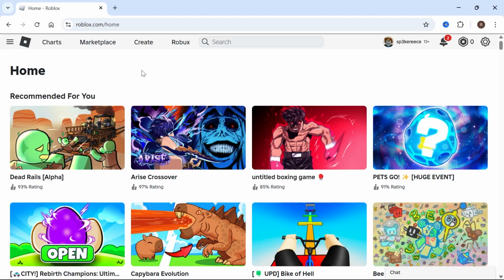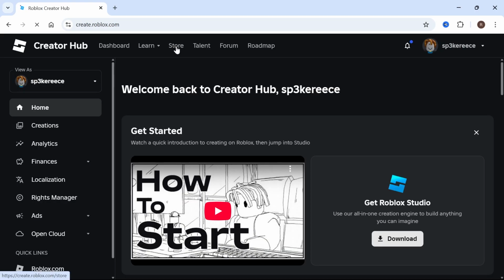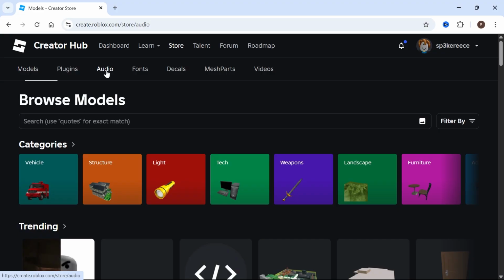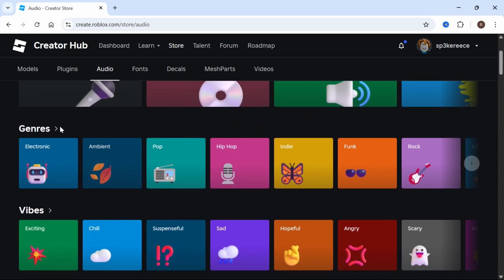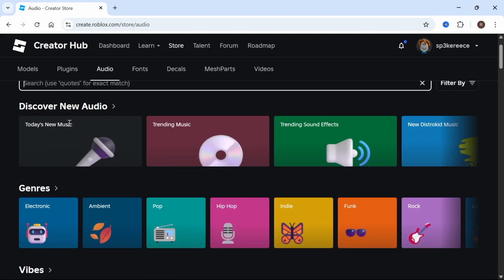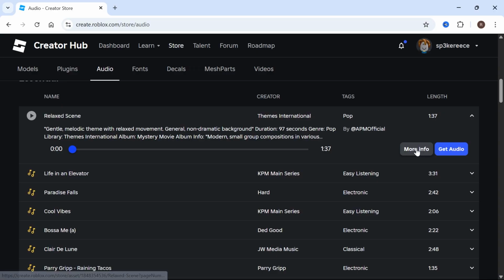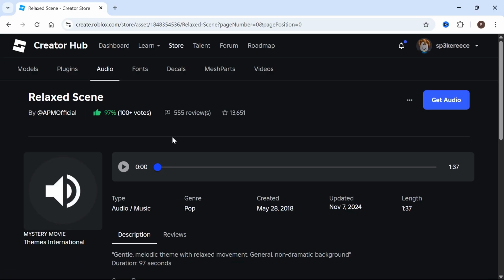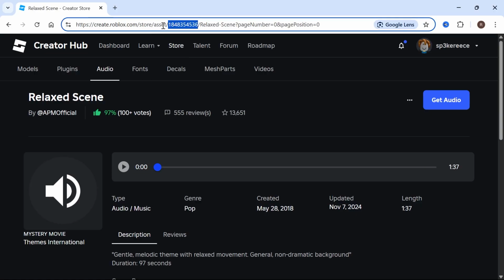How To Find & Copy Roblox Sound ID (2025)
Looking to find and copy a Sound ID in Roblox? This guide will show you how to locate audio IDs from the Roblox library, copy them, and use them in your game or scripts. Whether you're adding background music, sound effects, or custom audio, knowing how to retrieve and apply Sound IDs is essential.